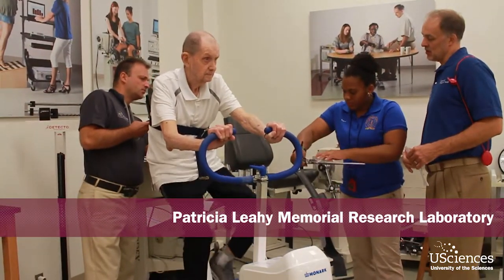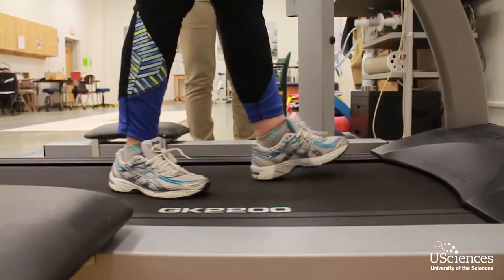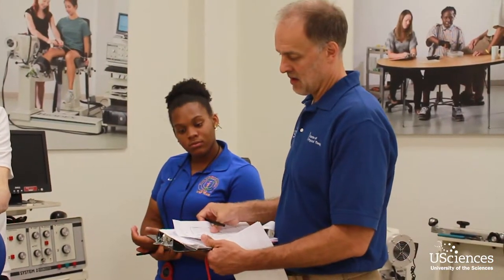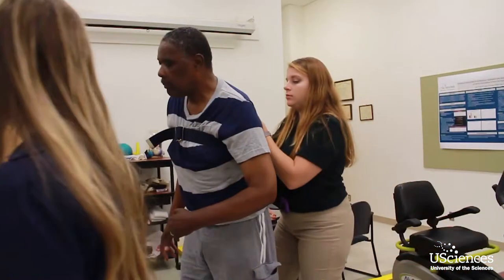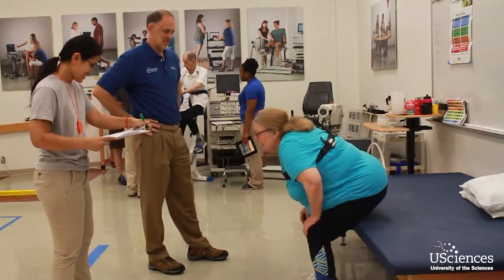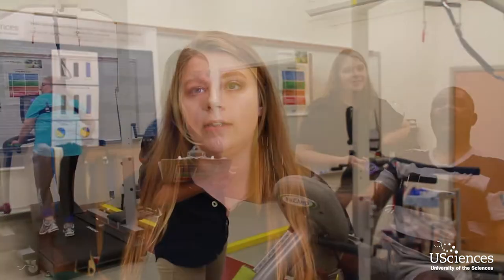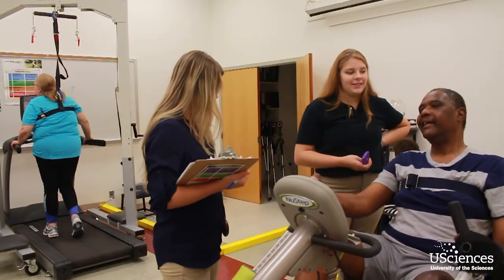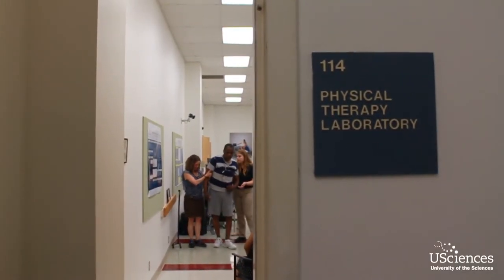USciences Leahy Lab is Improving Brain Function and Activity in People with Stroke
A team of researchers at USciences' Patricia Leahy Memorial Research Laboratory is conducting an interdisciplinary study of the benefits of medium-intensity training for people with stroke.